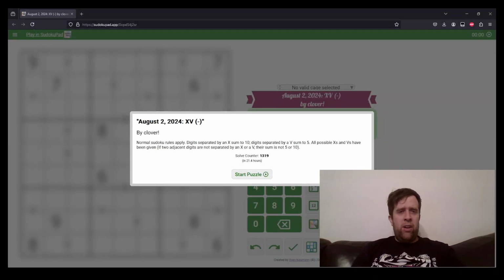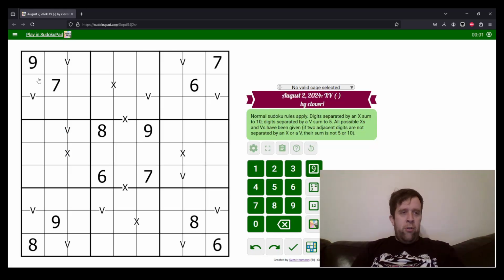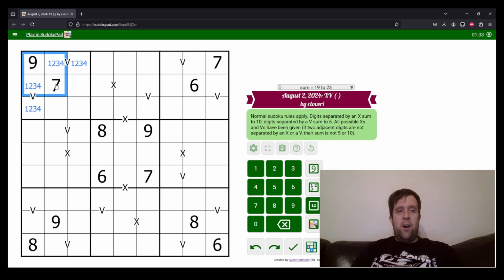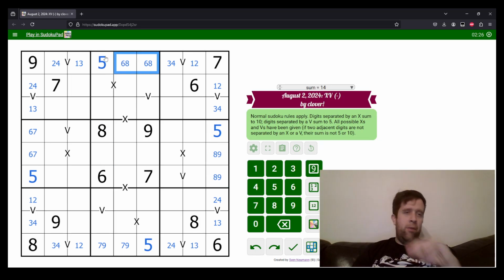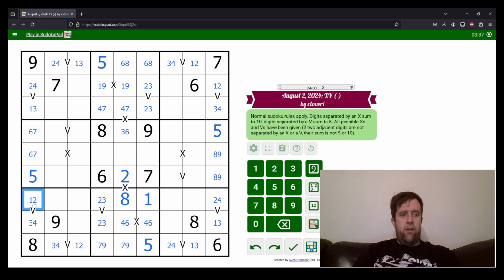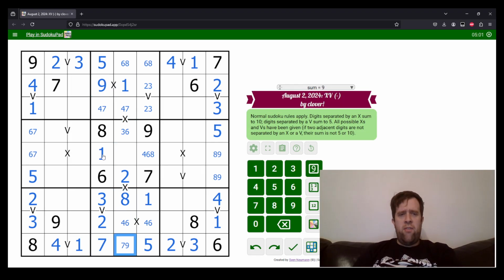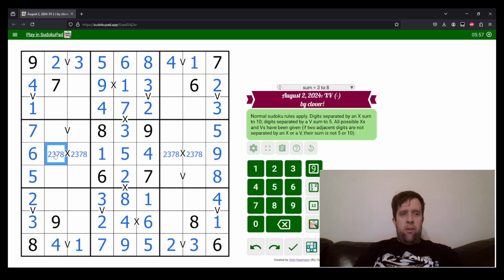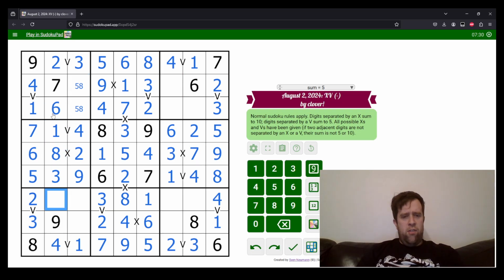GAS Sudoku Walkthrough - XV(-) by Clover (2024-08-03)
Bill solves Clover's XV (-), Originally posted 8th of August, 2024.

Normal sudoku rules apply. Digits separated by an X sum to 10; digits separated by a V sum to 5. Negative constraint alert: 🚨  All possible Xs and Vs have been given (if two adjacent digits are not separated by an X or a V, their sum is not 5 or 10). 🚨

Two Hats: 7:00 One Hat: 13:00 Dinosaur XV Yi

(Don't forget to guess what you think tomorrow's puzzle will be for a bonus hat!)